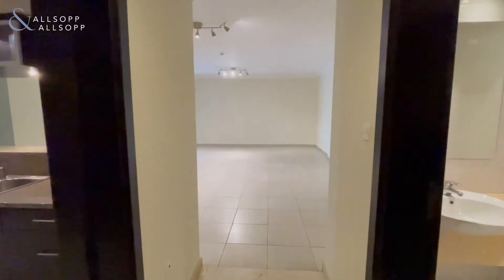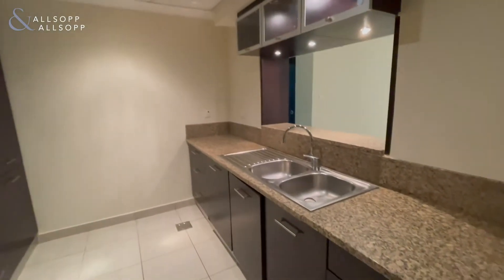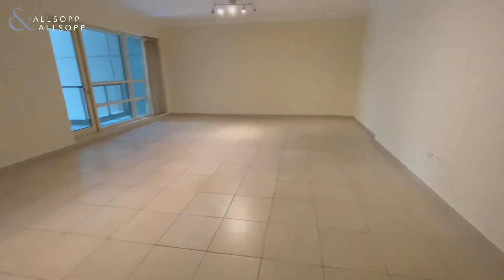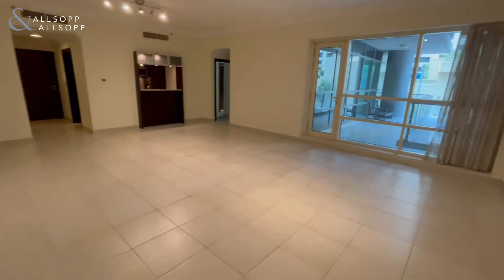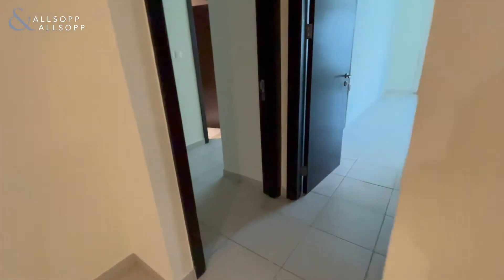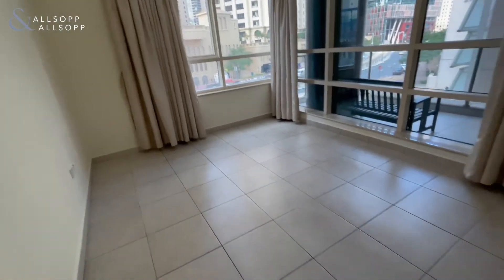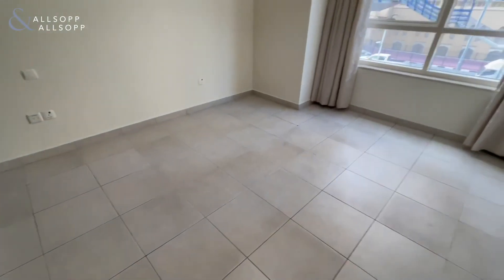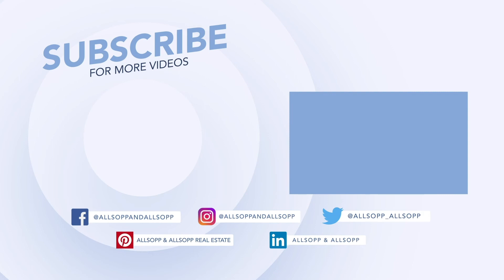2 Bed Apartment in DUBAI, Marina Quays West, Dubai Marina (Large Layout). Click to View!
Listing agent:
Joseph Gregory